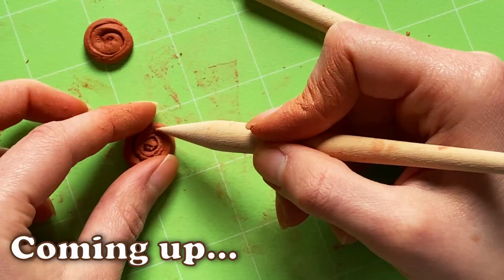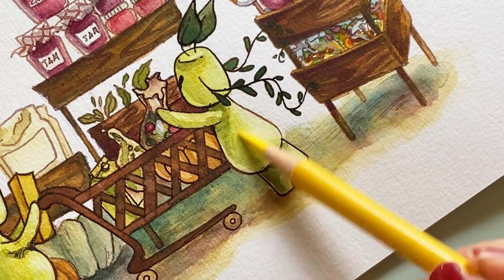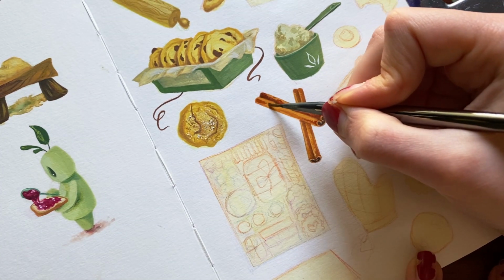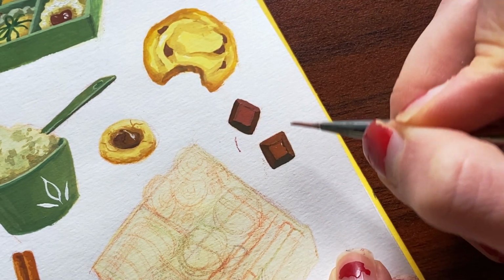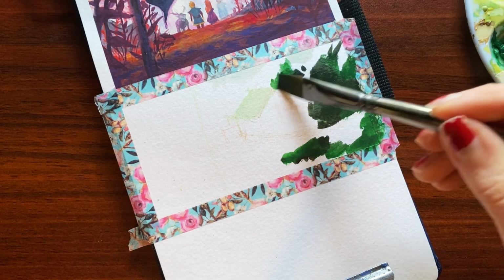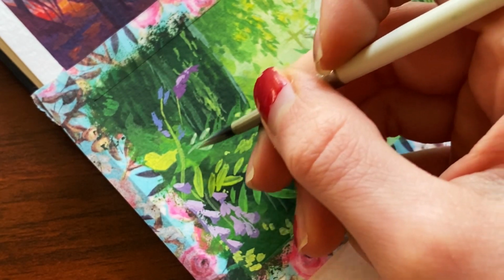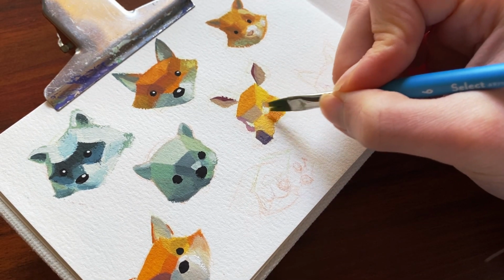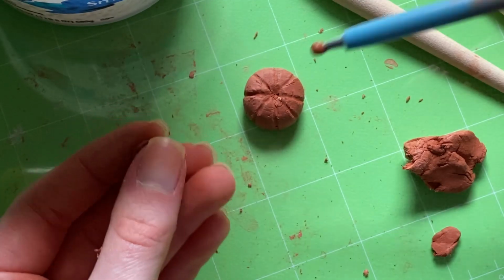A Week of ART // sculpting miniatures, gouache sketching, one week social media detox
Hiya friends!! I'm so excited to be back to share a week of art-making with y'all! I decided to take a week away from social media to detox and reset my creativity. I spent the entire week making art JUST FOR FUN!! We've got some gouache sketchbook sessions, some dessert illustrations, some miniature sculpting, and more! So grab some tea and let's make some art 💛

SUPPLIES USED:
Winsor and Newton Gouache
Winsor and Newton 10 tube set
Arrtx Gouache Palette
Faber Castell Polychromos Colored Pencils
Deleter Ink Pen
PH Martin’s Van Dyke Brown Ink
Clay sculpting kit
DAS air dry clay
Pentalic Aqua Journal